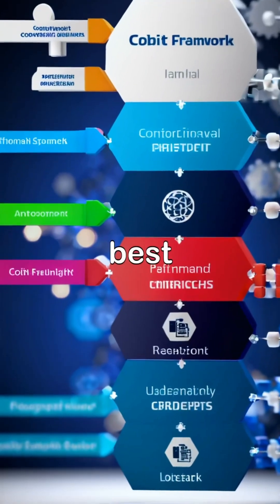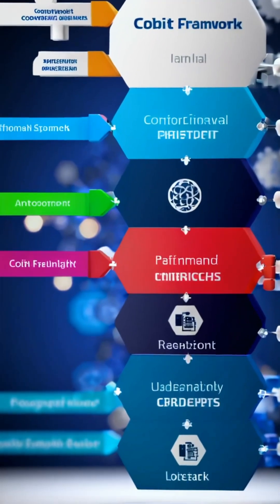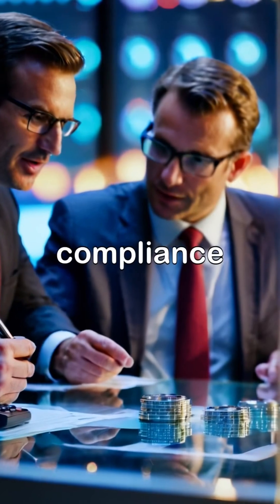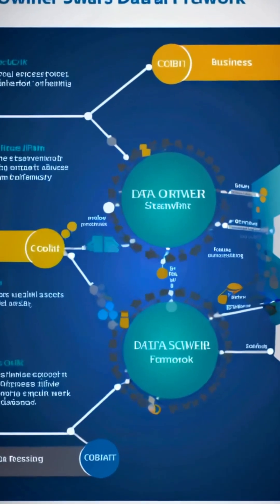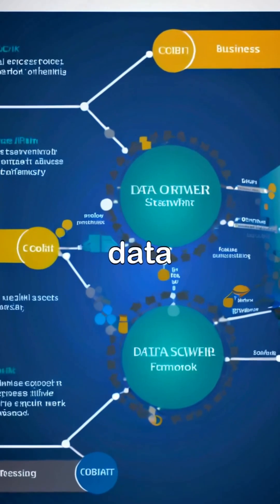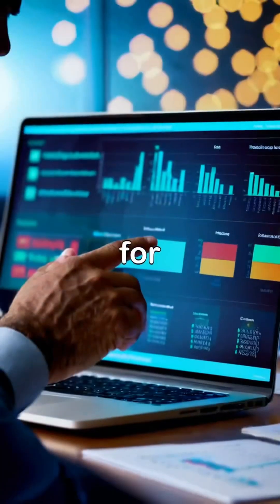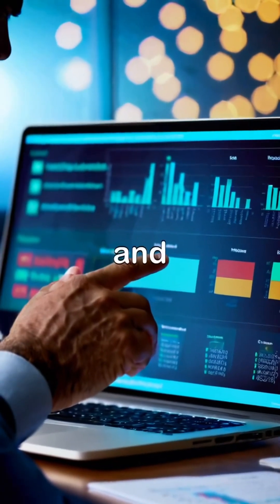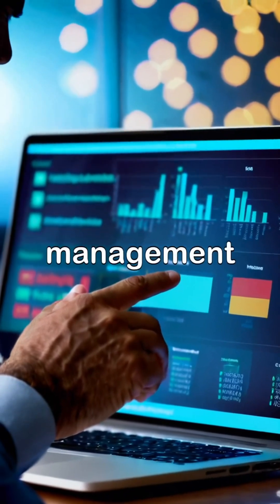COBIT framework and its roles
The Cobit framework is a set of best practices for IT management, focusing on governance and compliance. The roles within Cobit framework such as data owner, business owner, data processing, and data steward are crucial for establishing clear accountability and responsibility in data management practices.

Each role serves a specific function in ensuring that data is managed effectively, securely, and in alignment with organizational goals and regulations. The data owner is responsible for overseeing the overall management and integrity of the data within the organization, ensuring that it is accurate, accessible, and protected.

The business owner, on the other hand, focuses on defining the data requirements based on the organization's strategic objectives and ensuring that data initiatives align with business goals. The data processing role involves handling the technical aspects of data management, including data collection, storage, processing, and analysis to meet business needs and compliance requirements.